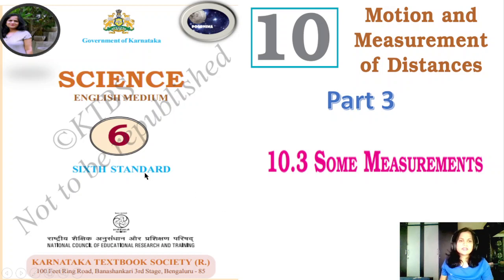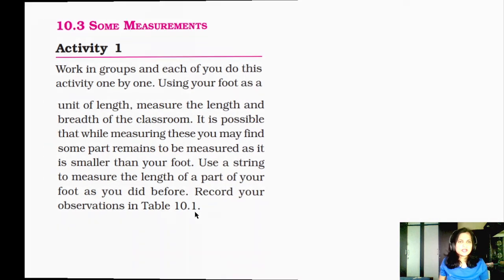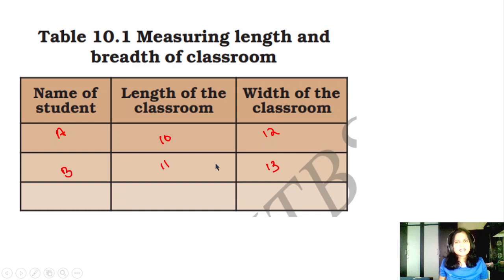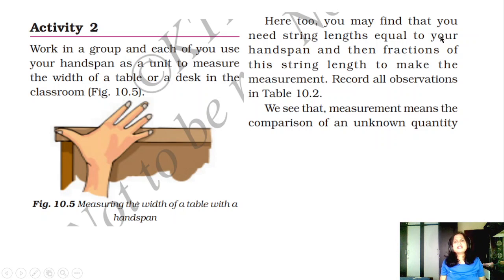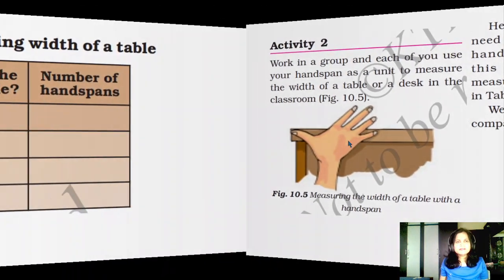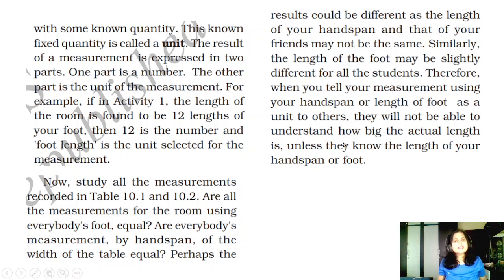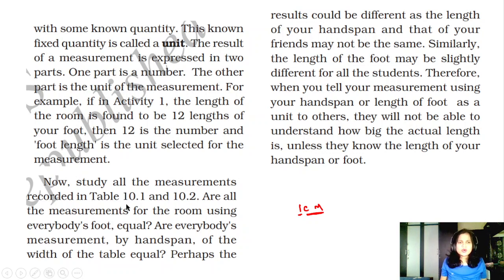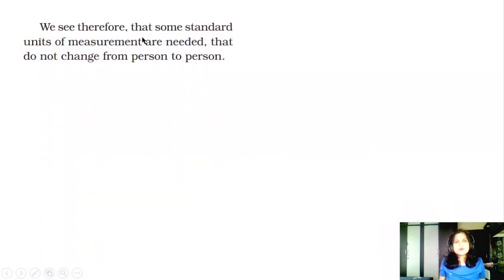chapter 10 motion and measurement of distances part 3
chapter 10 motion and measurement of distances, motion and measurement of distances class 6 questions and answers, motion and measurement of distances class 6 mcq questions, motion and measurement of distances class 6 extra questions and answers,
6th ktbs science notes, 6th standard science notes pdf,